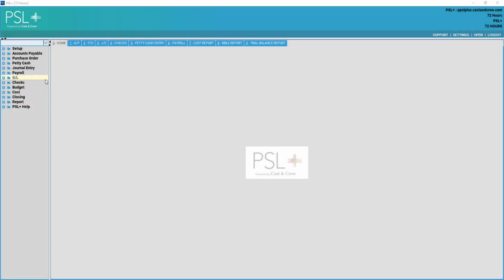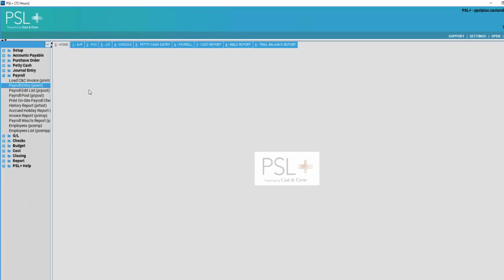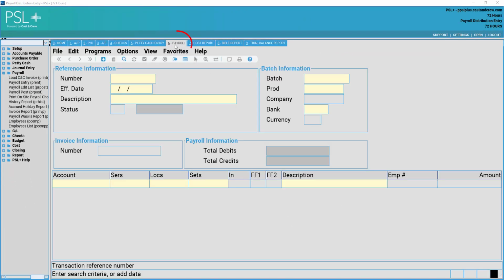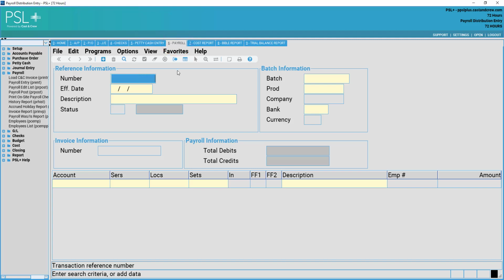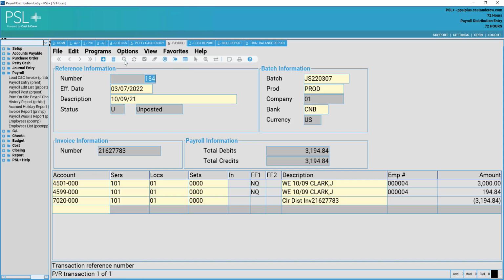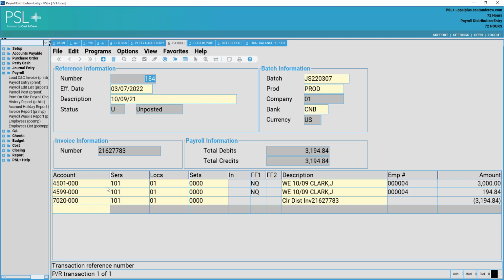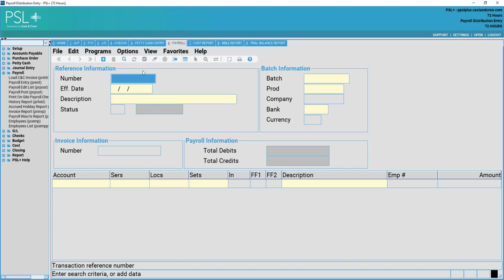PSL+: How To Edit Payroll Invoice Account Coding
Step-by-step process for how to edit payroll invoice account coding in PSL+.